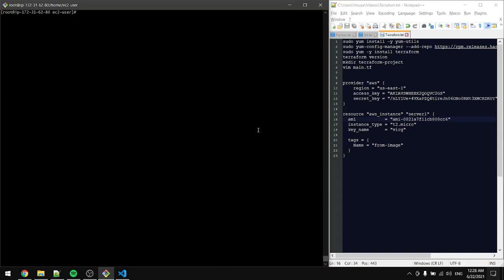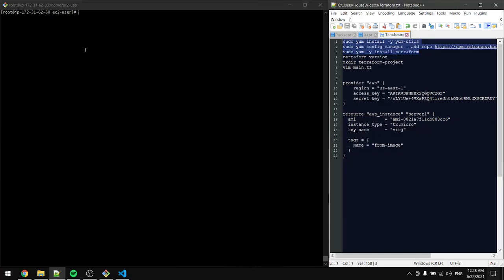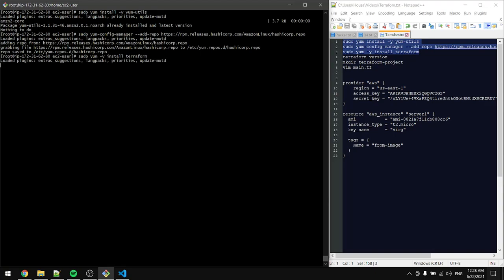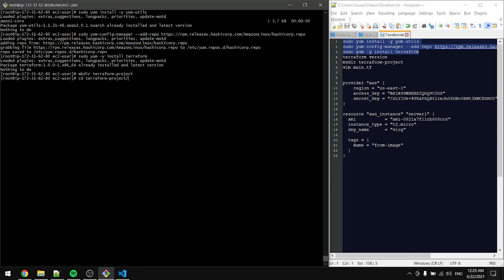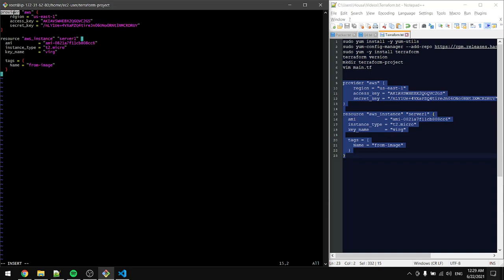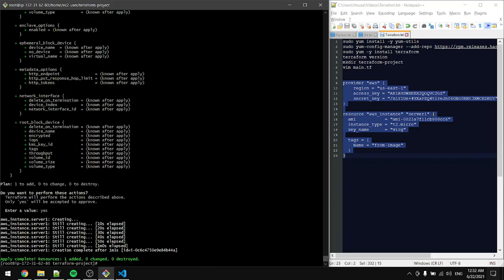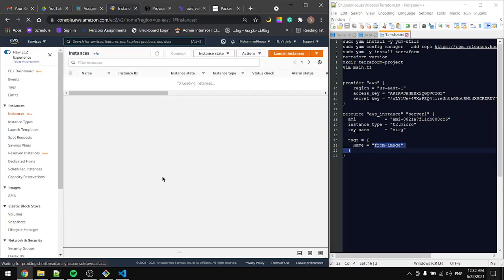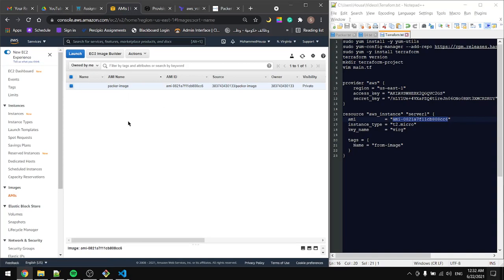How to launch an instance from a custom image in AWS using terraform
Packer is an open source tool for creating identical machine images for multiple platforms from a single source configuration. Packer is lightweight, runs on every major operating system, and is highly performant, creating machine images for multiple platforms in parallel.